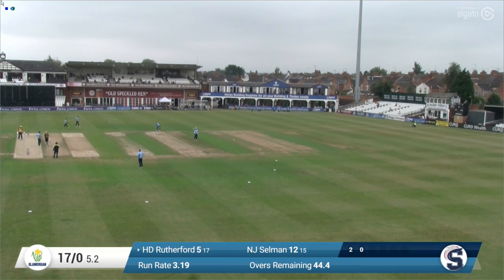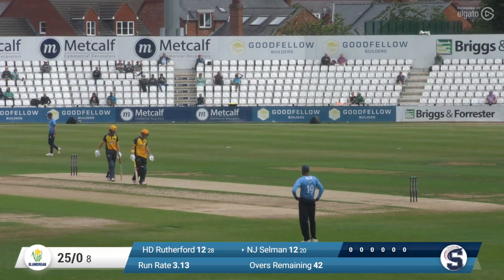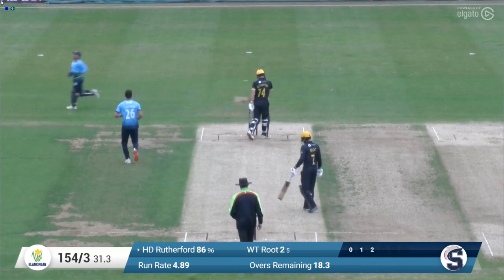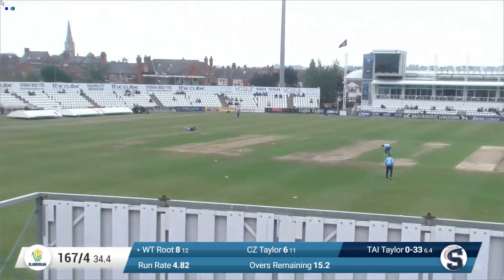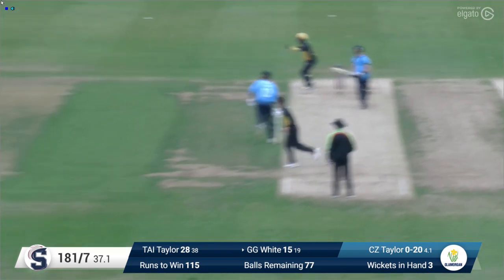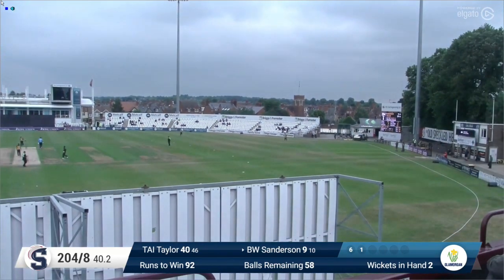Northamptonshire vs Glamorgan - RL50 Highlights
The extended highlights from Glamorgan's 59-run win over Northamptonshire, giving the side two wins out of two.

Hamish Rutherford hit his first Glamorgan half-century, along with Tom Cullen's first ever List A 50. Joe Cooke added runs and more wickets, and Michael Hogan took a 3-for to help Glamorgan to victory.